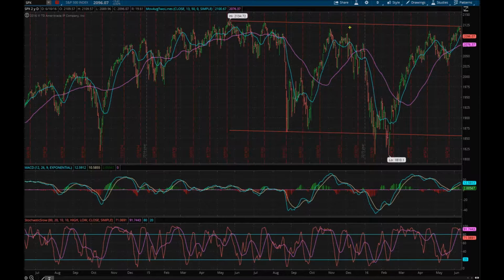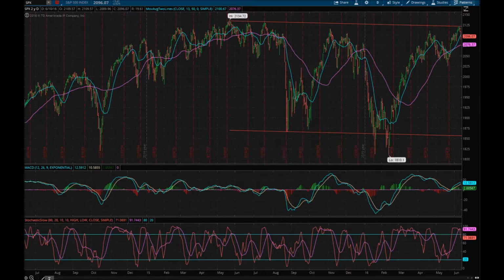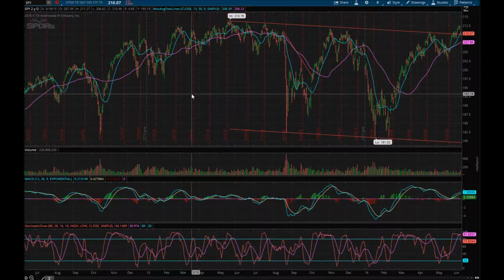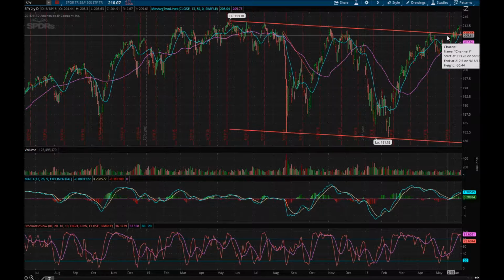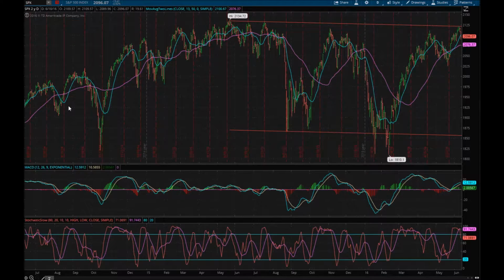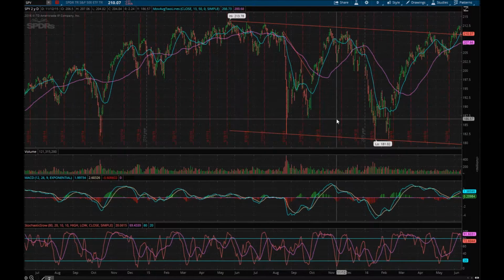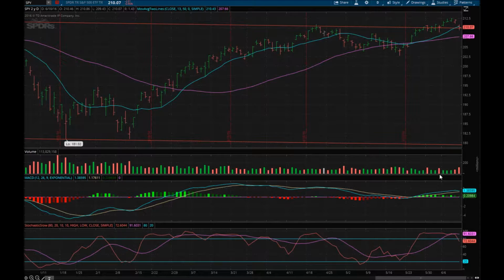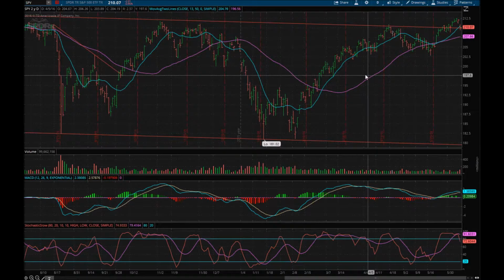June 10, 2016 Market action - drawing stock channels, ETF v Index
I take a look at the market action on June 16, 2016. We see some of the difficulties with drawing stock channels. And we see some differences between Index ETFs and underlying stock indices.